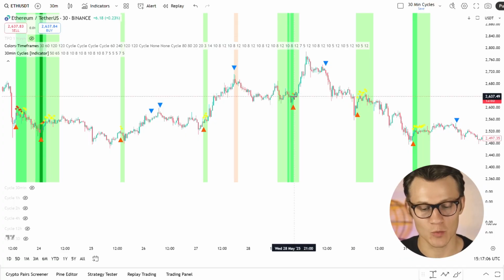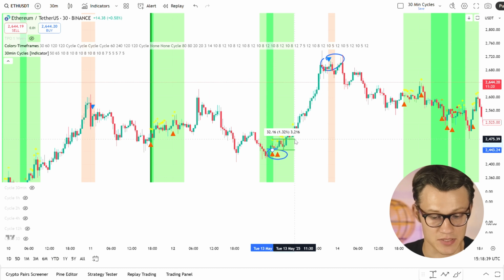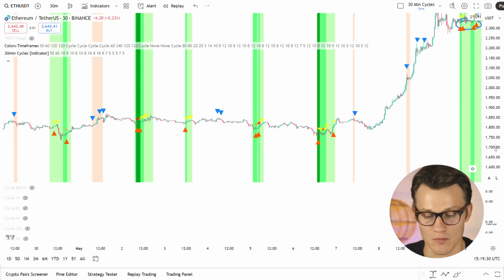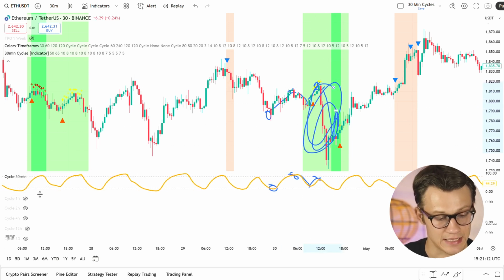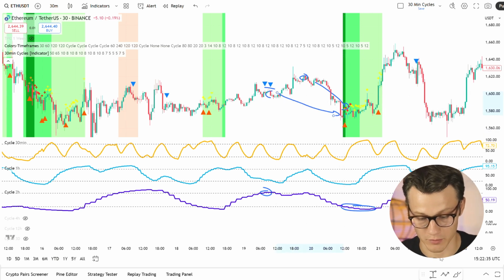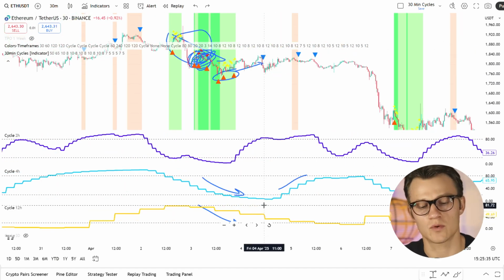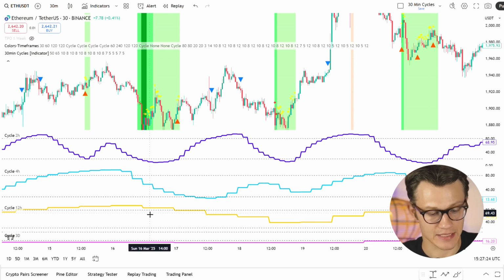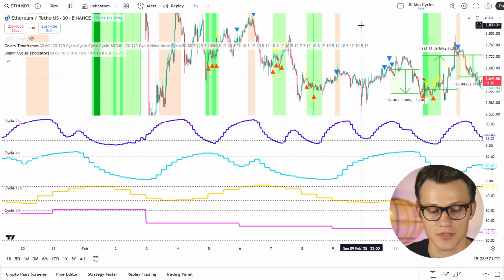Crypto Scalping Strategy with +97% PROFITS | Indicators REVEALED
🔹 $10,000 BONUS
(Up to $10,000 bonus for a simple deposit)

🔹 Which coins to buy?
(Undervalued Crypto tokens updated EVERY HOUR here)

💬 Have questions for me?